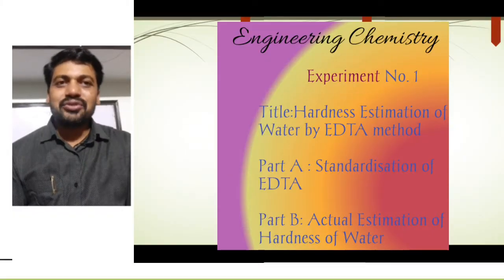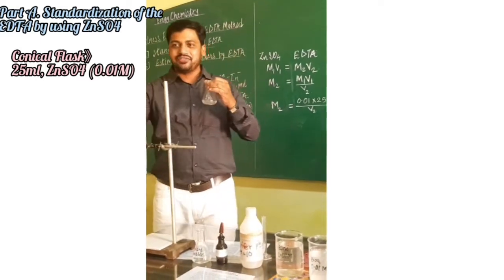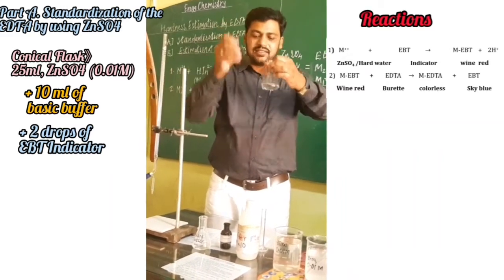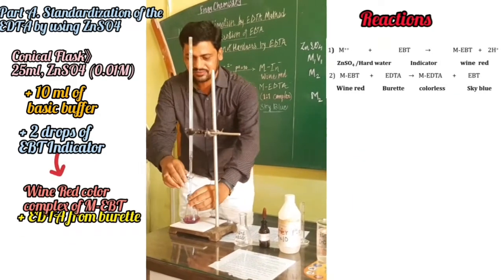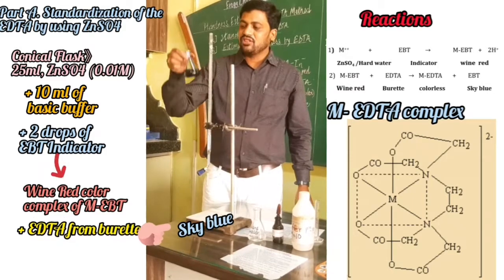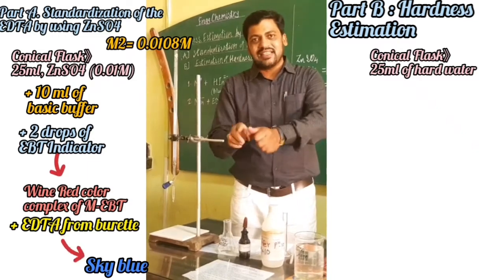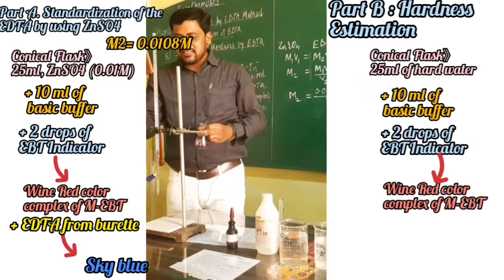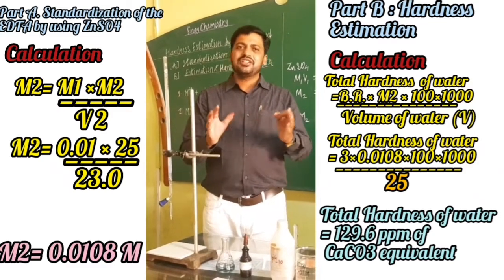Hardness of Water